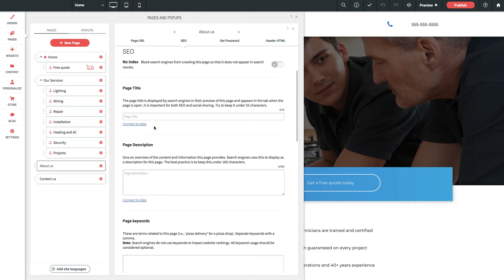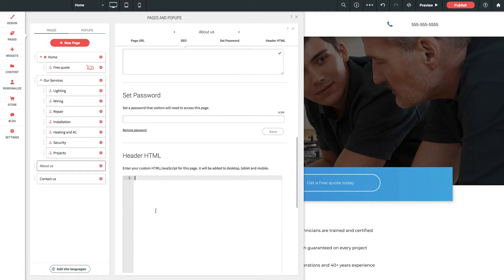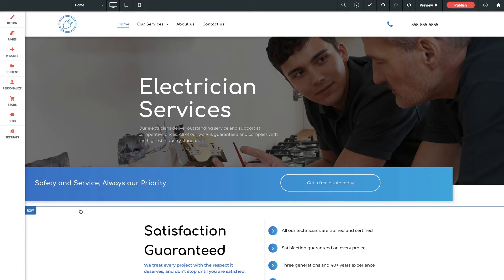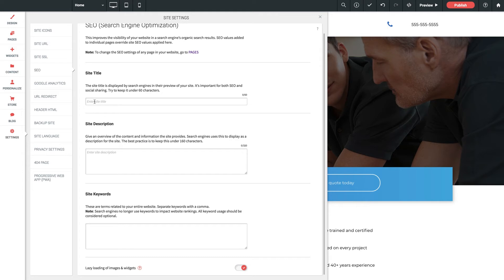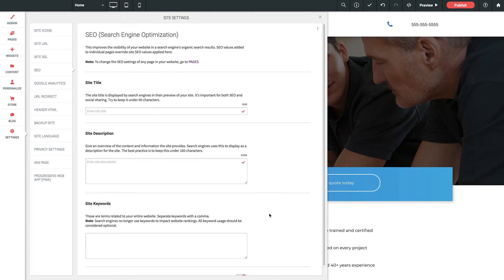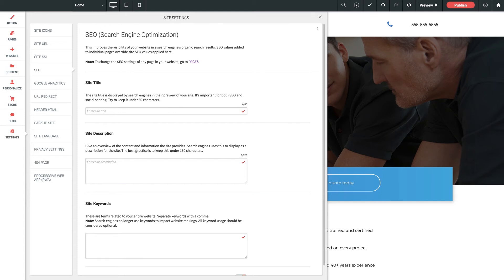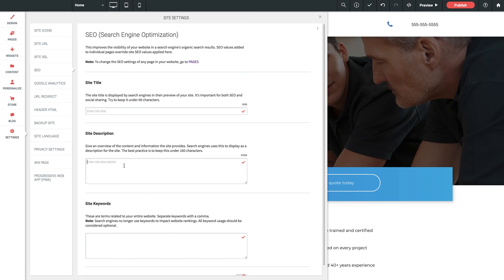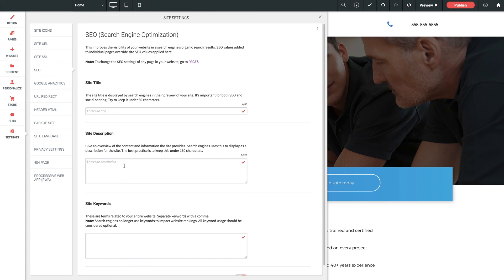3B SEO Site & Page